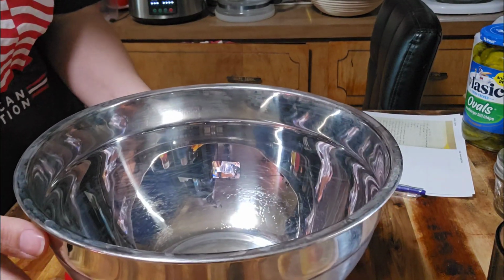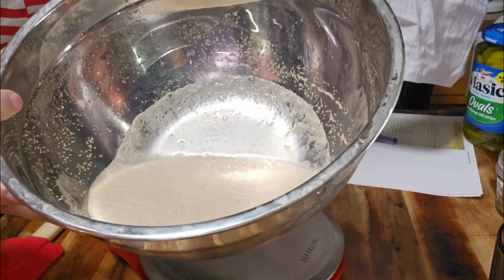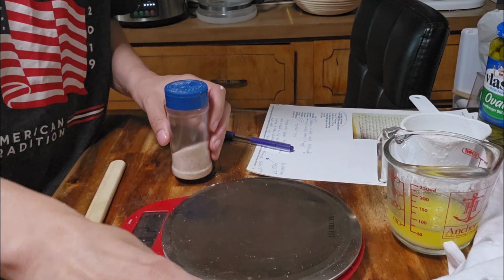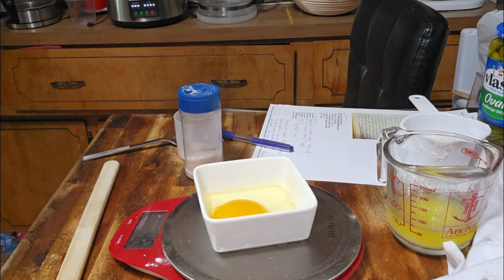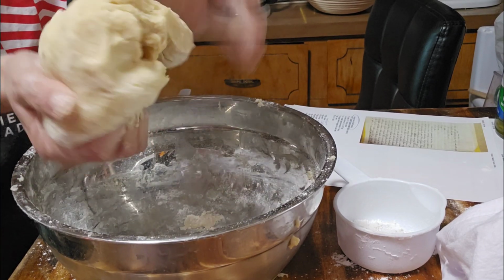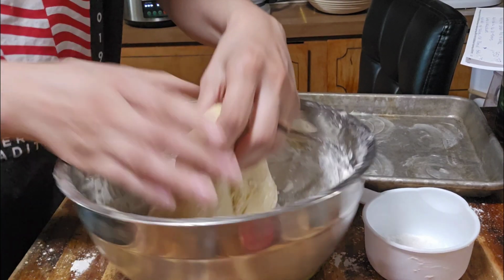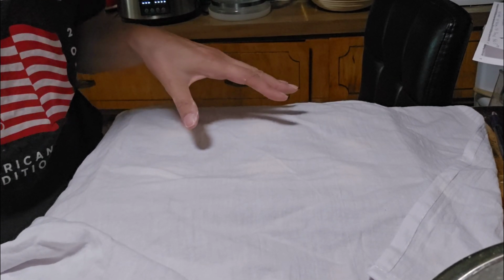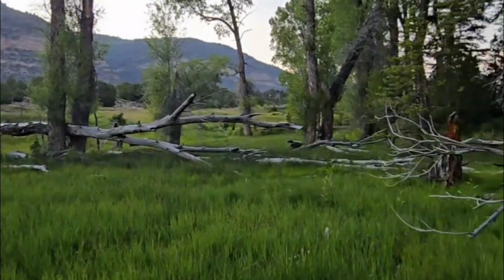Nana's dinner rolls, for sweet or savory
Nana's Quick Rolls**

- 2½ c. water (potato water left from cooking mashed potatoes is good)
- 3 pkg (3 Tbsp) yeast
- 1 cube butter or ½ c. EVO oil
- ¾ c. sugar
- 3 eggs
- 2 tsp. salt
- 5-6 c. flour

In grams
- 300g water
- 12g yeast
- 57g butter or 60g EVO oil
- 75g sugar
- 90g eggs
- 6g salt
- 600-720g flour

**Instructions:**
1. Start with all ingredients at room temp. Measure hot water in a bowl, add sugar and yeast. Put lid on the bowl and let yeast start acting (it gets bubbly—called proofing the yeast). When the yeast is bubbling and foaming, add melted margarine or oil, beaten eggs, and 2 c. flour. Mix well with wire whip. Put lid on again and wait until mixture bubbles or foams again (this is called a sponge). When it’s foaming again, remove the lid and add 3 more cups of flour and the salt. Stir it until all of the flour is incorporated (mix well). Add the rest of the flour ½ c. at a time until it is soft, but can be handled.
2. Turn dough out onto a floured counter and knead until dough doesn’t stick on lightly floured counter.
3. Put back in bowl and put lid on and let rise 30-45 min. Grease 2 cookie sheets. Pinch off pieces of dough and work into balls the size of golf balls. Put 12-16 on a cookie sheet. Let rise 35 min. Bake in approx. 15 min. until golden brown. (24-30 rolls)

Quick Rolls (Half Recipe)
1¼ c. water (potato water good option)
1½ pkg (1½ Tbsp) yeast
½ cube butter or ¼ c. EVO oil
⅜ c. sugar (approximately 6 Tbsp)
1½ eggs (beat 2 eggs and use half)
1 tsp. salt
2½-3 c. flour

Half Recipe in grams
- 150g water
- 6g yeast
- 57g butter
- 75g sugar
- 45g eggs
- 3g salt
- 300-360g flour